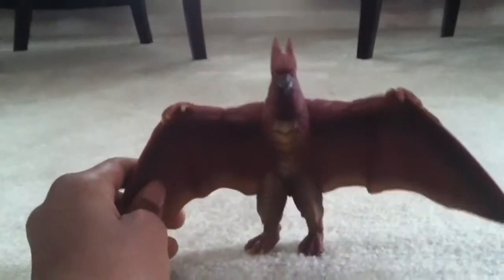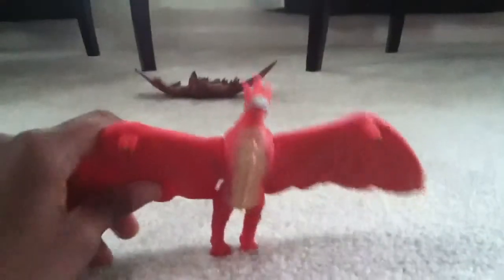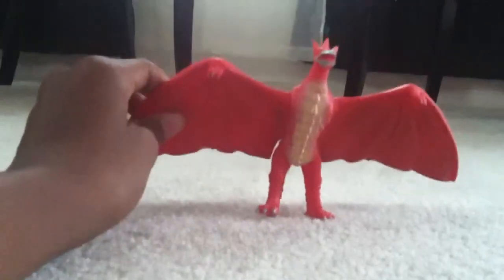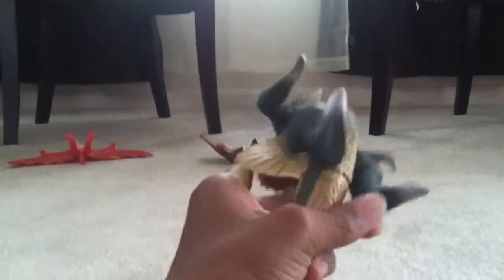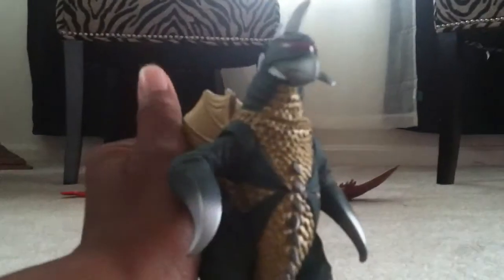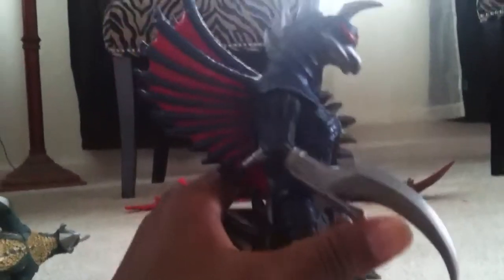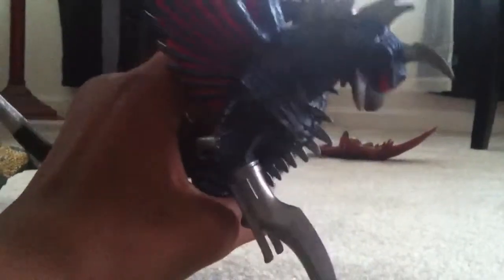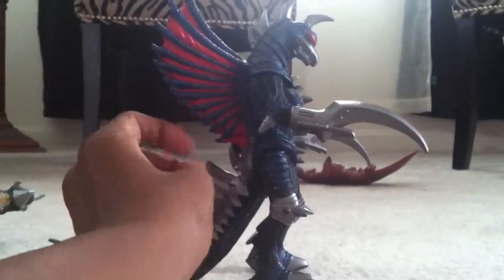Gigan and rodan toys review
Hjxjjkgohhv